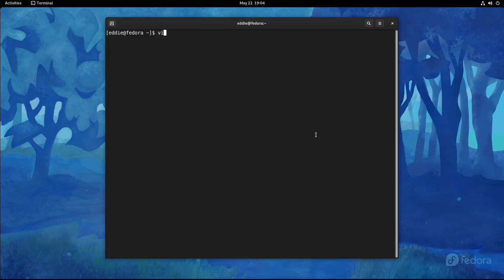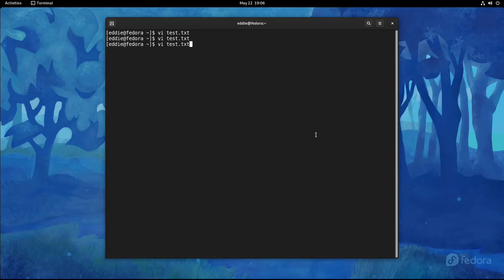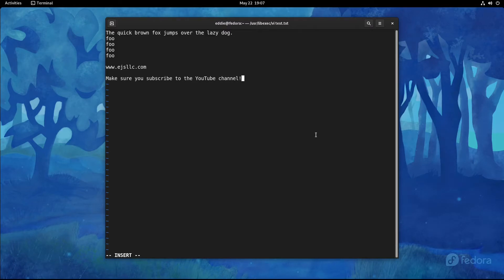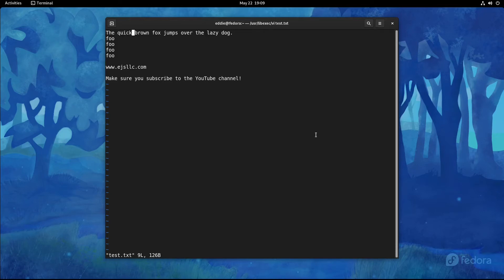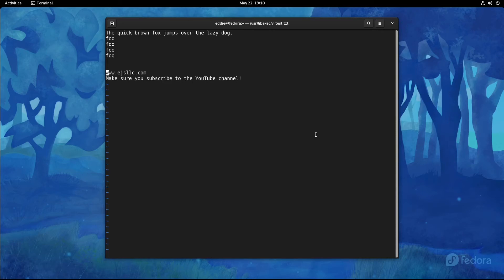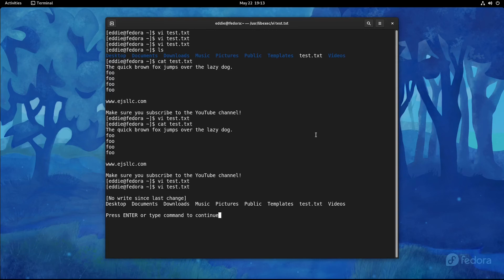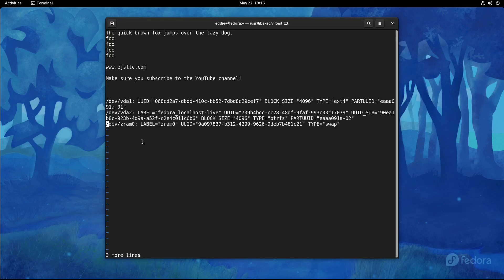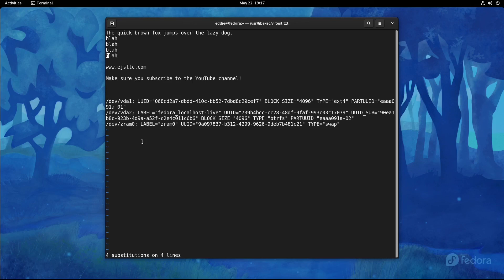Everyday Tips for the VI / Vim Text Editor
VI is often called a "difficult to use" text editor.  While it can be complicated, using it to do quick edits of text files is quite easy.

This video goes over how I use vi in everyday situations, and I am by no means a master of the editor.  Topics include command vs insert mode, saving files, copy / paste, inputting text from commands, and text substitution!